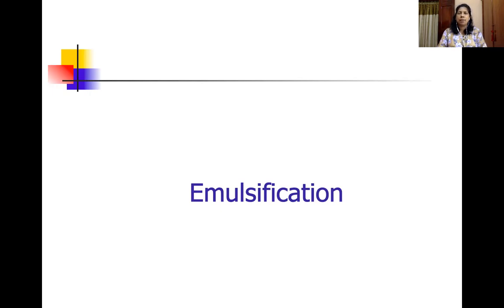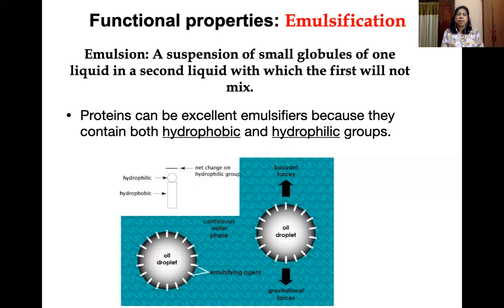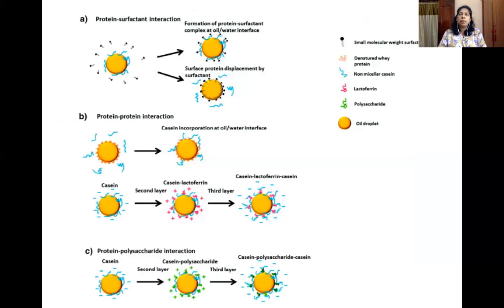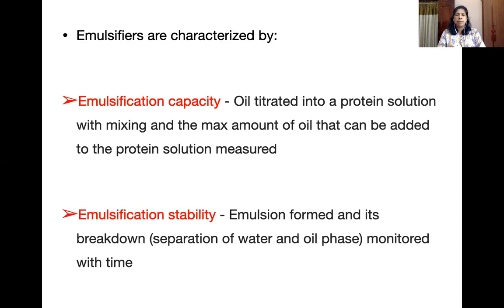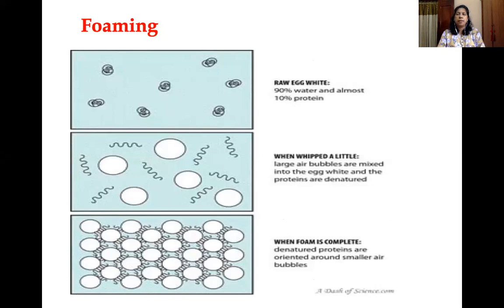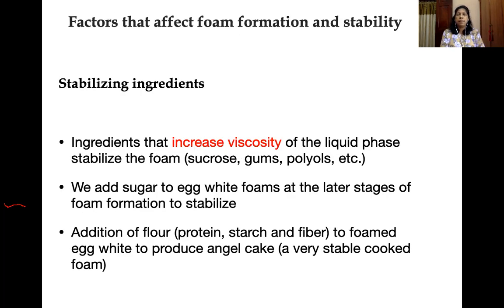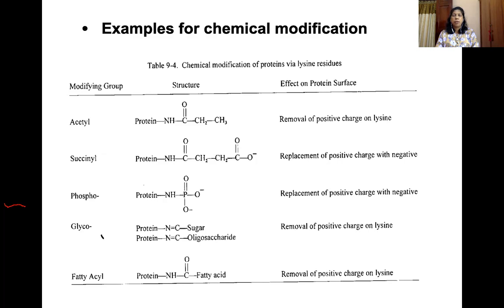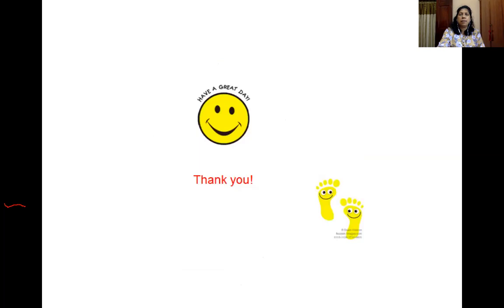Protein functionality emulsification and foaming properties